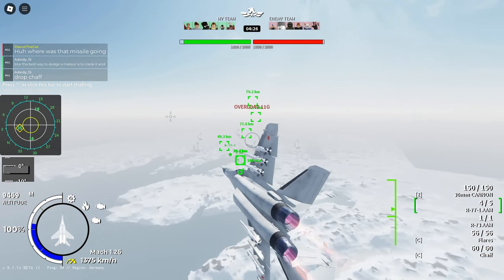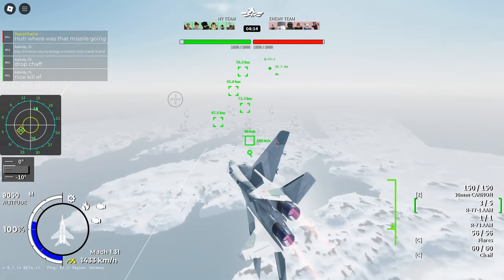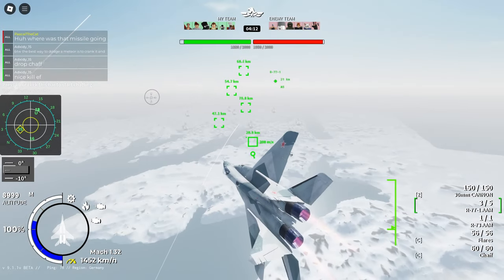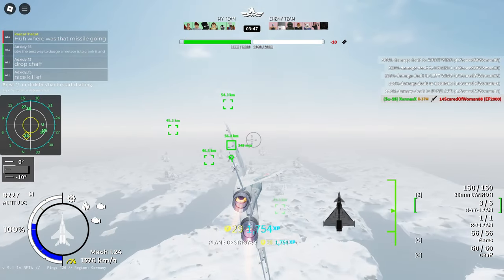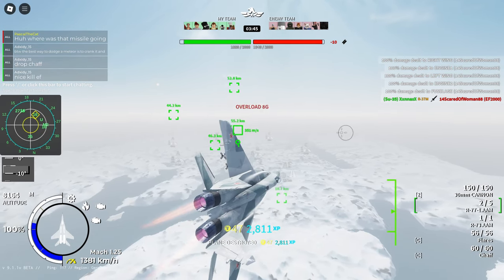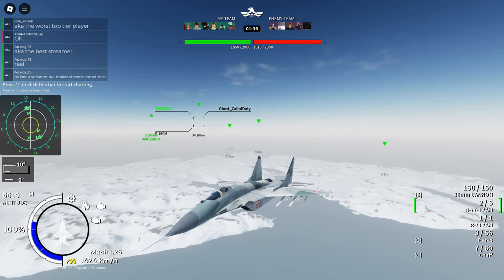MiG-29SMT Gameplay in Wings of Glory Roblox! | Gameplay + Tips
In this video I fly the MiG-29SMT, a russian tier 7 plane that's (at least in my opinion) pretty decent. It's not the best but it can be competitive.